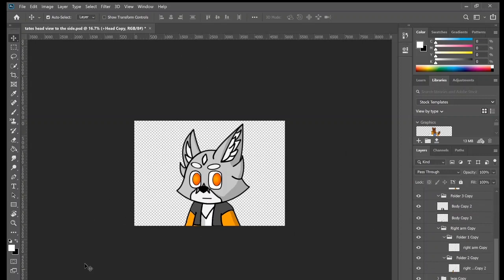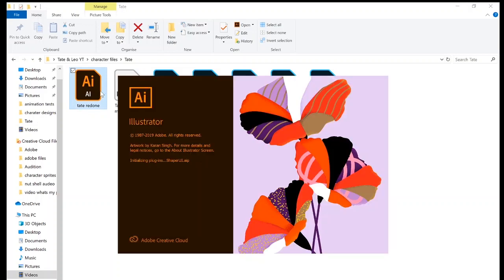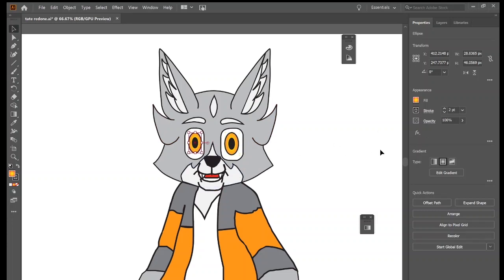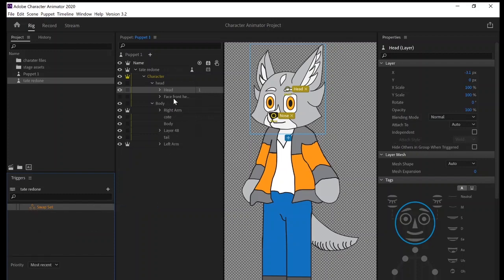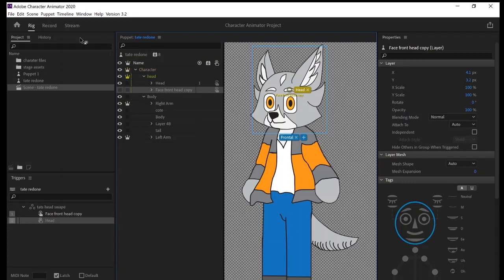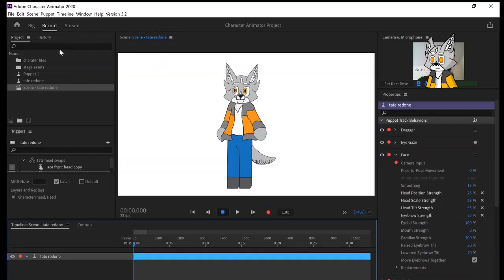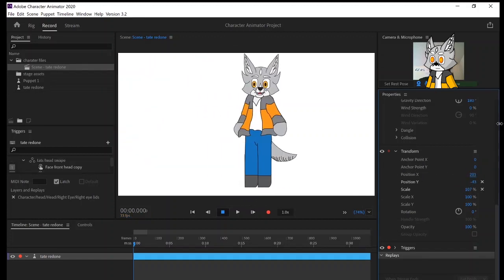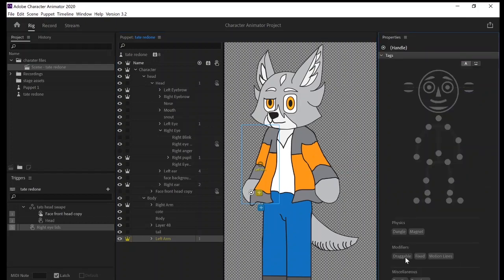Tate's experimentation: process behind my animated characters - unscripted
For a little celebration before I work on my 100 subscriber videos I thought to show some of my process on creating my animation content. Plus due to a mistake I made I have to reconnect character animator files from scratch as said in the video.

Please Keep in mind this is my first attempt going without a script for an entire video and I made it within a morning. But I hope it good enough And please keep in mind I edit my own videos so this is not the best.

Sounds for the background are from the creative library on YouTube. Theses were to cover the little buzz that appeared in the video. I hopefully manage to cover it.

Software shown in the video;

Adobe-
• Adobe illustrator.
• Adobe photoshop.